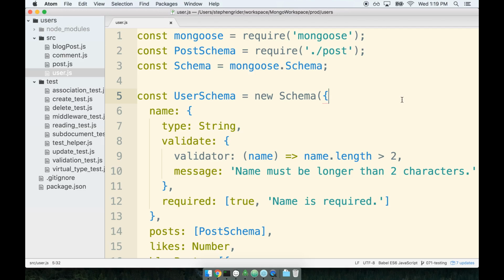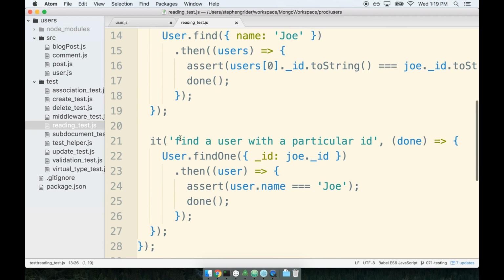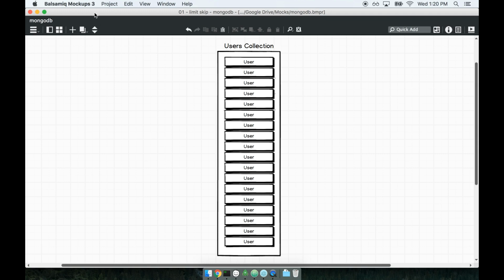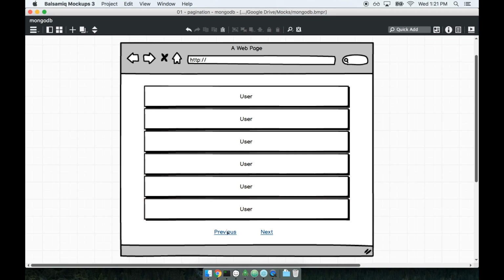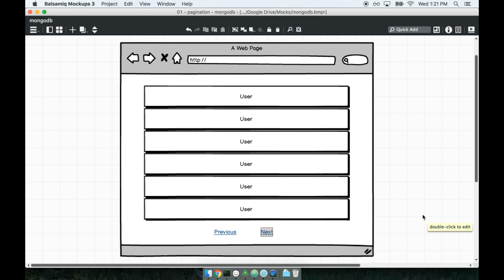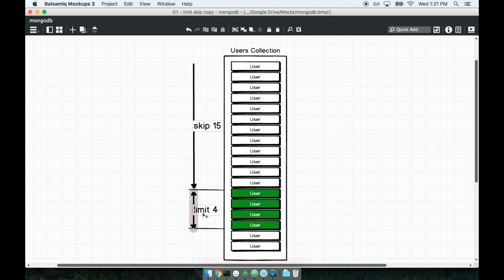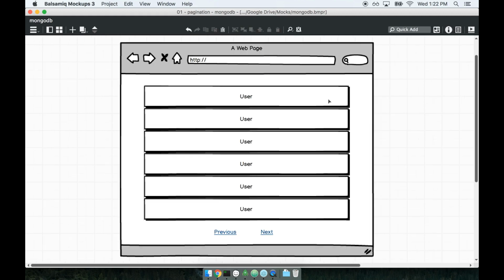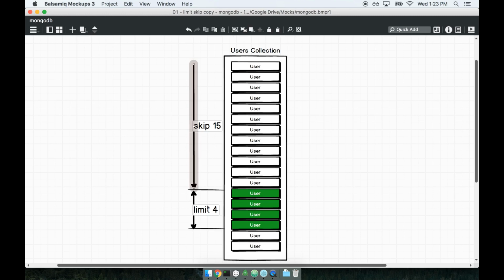067 Skip and Limit